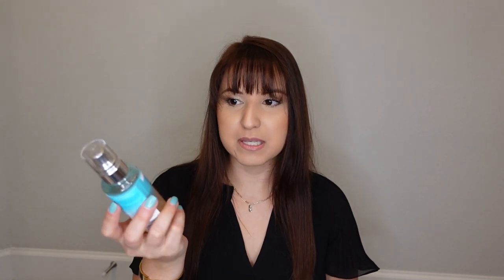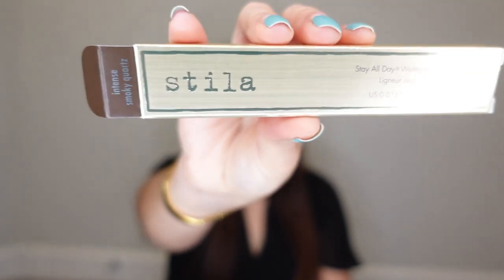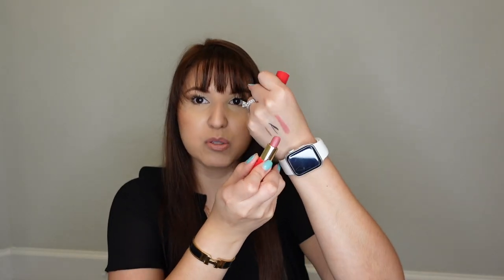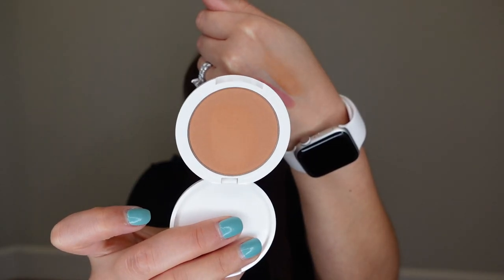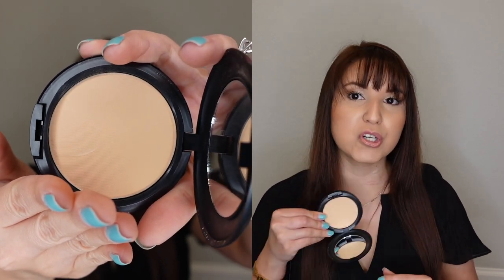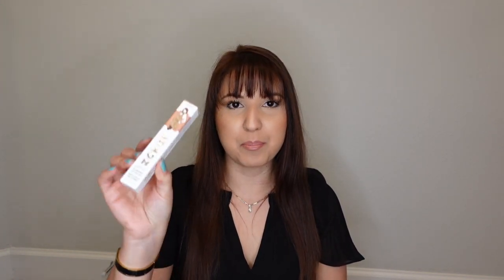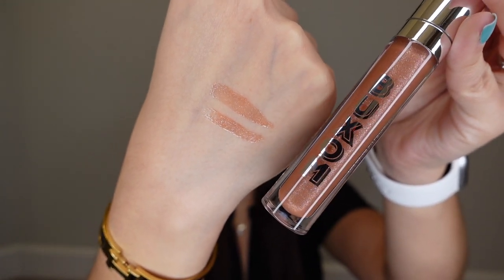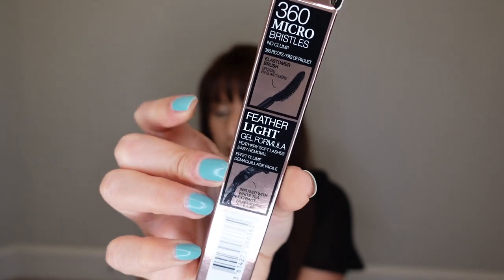Sephora & Ulta Haul!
Hello!! ❁ In this video, going through what I purchased from the Sephora WOW Sales event and Ulta 21 Days of Beauty.  Let me know if you shopped the sale and what did you get.  Thank you for your time! ❁ Yadira

Timestamps:
00:00 Intro
00:28 my hair
00:49 unboxing
Sephora—
01:50 Tan Mist
02:11 sample 1
02:27 Setting Spray
02:45 sample 2
02:53 brow pencil
03:08 sample 3 & 4
03:13 eye liner
03:43 sample 5 & 6
03:51 points award
04:54 Ulta —
05:02 Toning Lotion Spray
05:37 Blush
06:20 Lip Plums
07:04 Foundation Powder
07:58 Bronzer
09:10 Lip Polish
10:07 Razor
10:46 Mascara
11:29 Sale summary
12:44 Outro

Necklace: Melinda Maria - Samantha Teardrop Necklace in Gold White Diamondettes - $108 USD

Nails: Deborah Lippmann - Happy Now

Products: (Prices are as of the publising of this video.) 📝

St Tropez Self Tan Face Mist 2.7 fl oz - $33 USD

Benefit Cosmetics Porefessional Super Setter Spray 1 fl oz - $15 USD

Anastasia Brow Wiz - Medium Brown - $25 USD

Stila Stay All Day Liner -  Intense Smokey Quartz Espresso - $24 USD

Indie Lee Co Q-10 Toning Lotion - $38 USD

Persona Super Blush in Terracotta - $22 USD

Tarte Maracuja Juicy Lip - Peachy Beige - $24 USD

Tarte Maracuja Juicy Lip - Primrose - $24 USD

MAC Studio Fix Plus Foundation Powder NC41 - $39 USD

Jaclyn Cosmetics Sun Bathe Bronzer in Vitamin D - $32 USD

Buxom Full On Plump Polish in Sarina - $25 USD

Real Techniques Face and Brow Razors 3pcs - $8.99 USD

Lancome Idole Mascara - Glossy Black - $30 USD

Sephora Samples received:
1 - Oribe shampoo and conditioner
2 - Guerlain aqua allegoria
3 - Nars concealer
4 - Make up for ever concealer5 - Georgio armani luminious silk foundation
6 - Tom Ford bitter peach
Points - Valentino rosso lipstick in 100 R Roman Grace - $25 USD